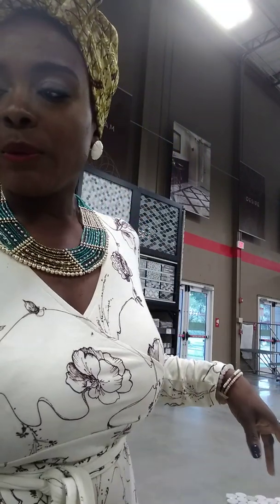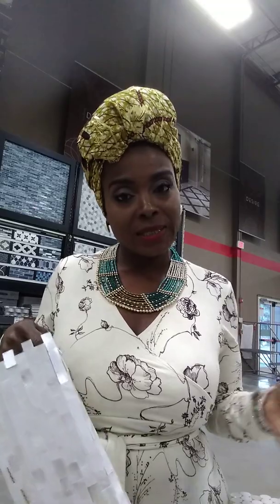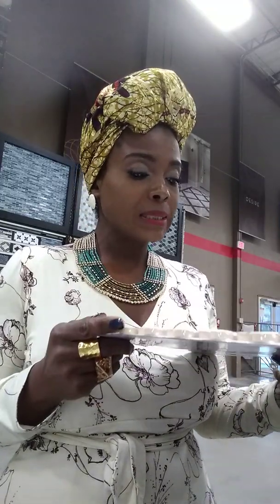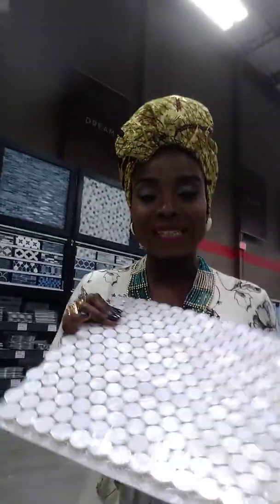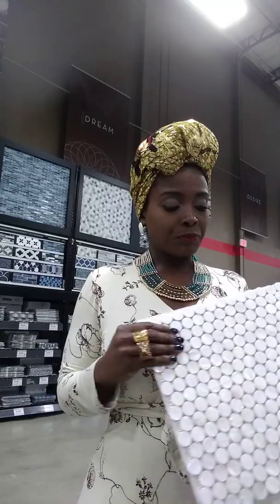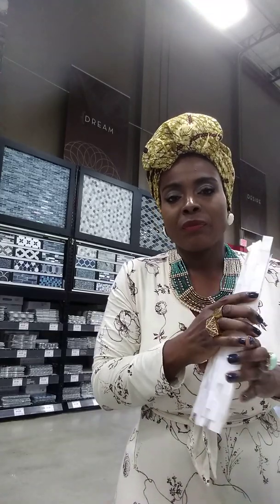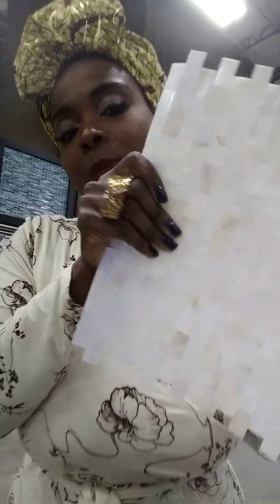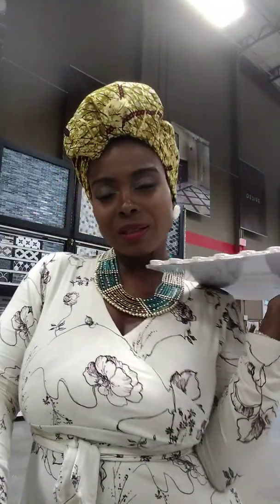Mother of Pearl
Providence Life Design bringing into on the graceful and beautiful material called Mother of Pearl.